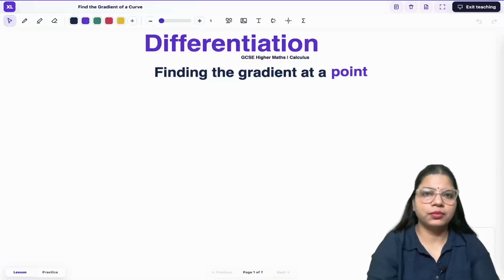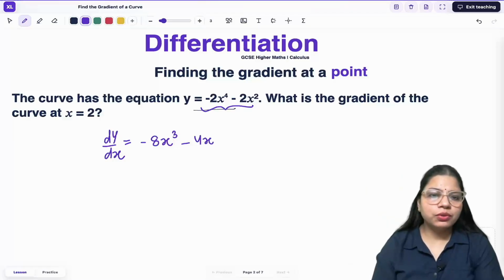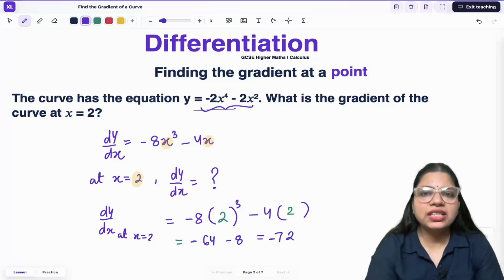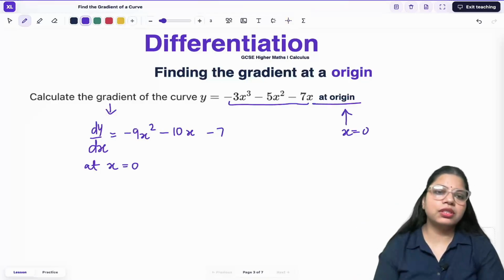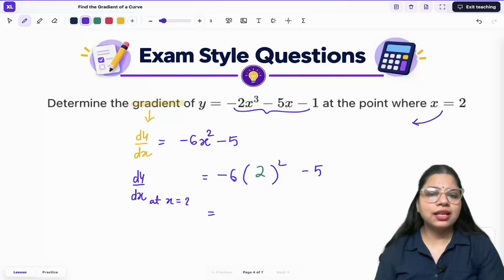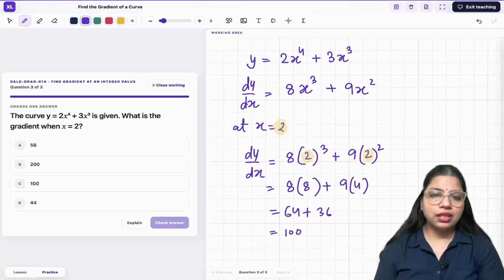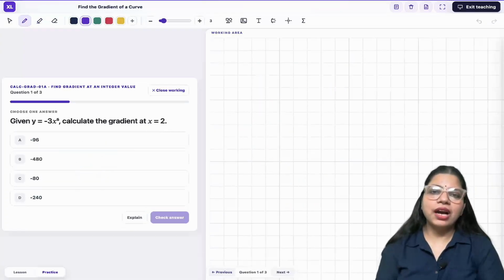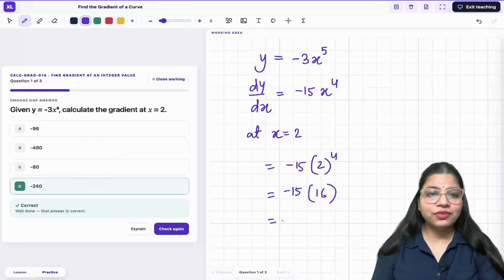Find the Gradient at a Point Using Differentiation | Edexcel IGCSE Maths Higher (4MA1)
Learn how to find the gradient of a curve at a given point using differentiation.

In this lesson, we differentiate the function to find dy/dx, then substitute the given x-coordinate to calculate the gradient at that point.

You'll learn how to:

• differentiate a function
• use dy/dx to find the gradient
• substitute the x-coordinate correctly
• calculate the gradient at a specific point
• avoid common calculation mistakes
• apply the method to exam-style questions

This skill appears across several UK Maths qualifications, including:

• Pearson Edexcel International GCSE (IGCSE) Mathematics
• AQA Level 2 Further Mathematics
• OCR Additional Mathematics

📚 Topic: Calculus
📐 Subtopic: Gradients of Curves
🎯 Skill: Finding the Gradient at a Point